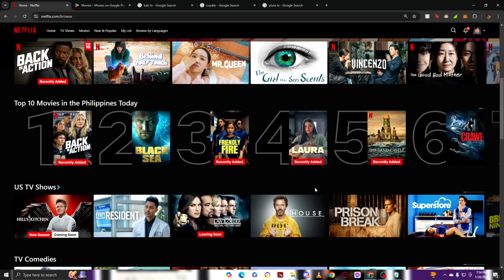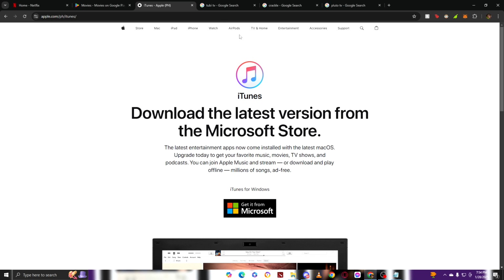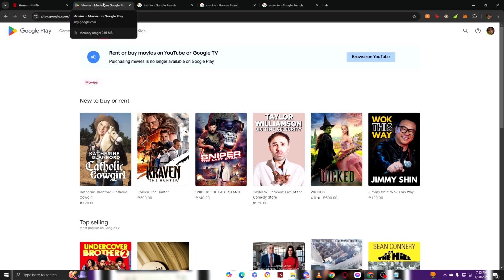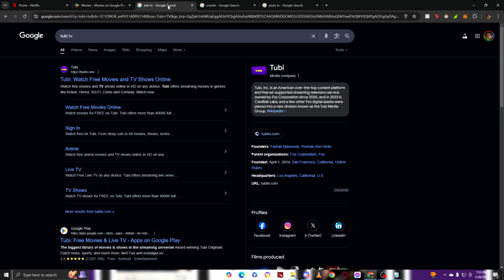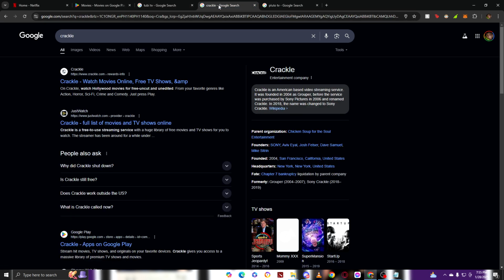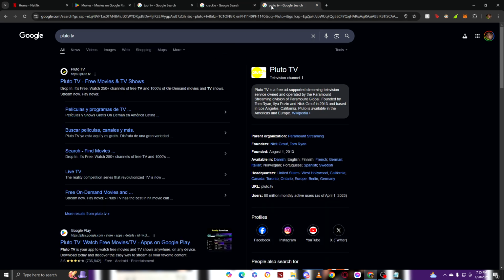How to Download Videos from Websites 2025 | Guide Glimpse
How to Download Videos from Websites 2025

Downloading videos from websites has become easier than ever in 2025, with multiple methods available to suit different needs and technical skill levels.

Tips:
- Use a VPN for added privacy when downloading
- Consider video quality and format options
- Explore batch downloading for multiple videos